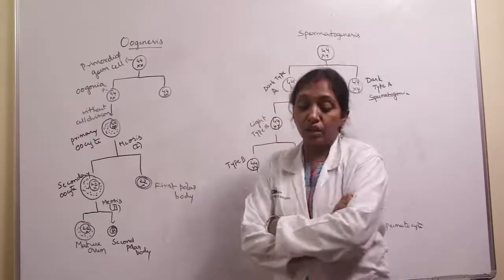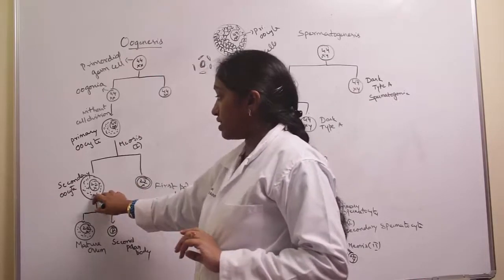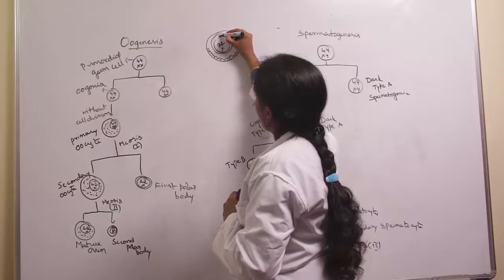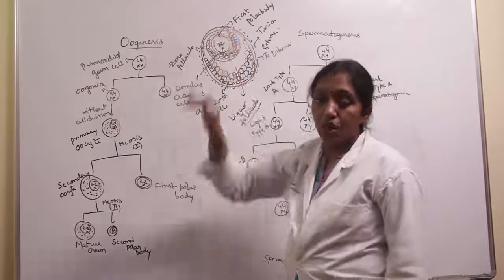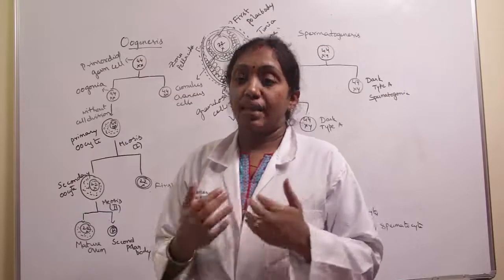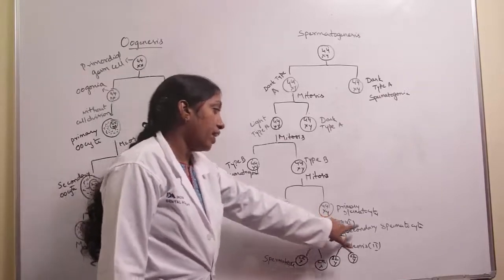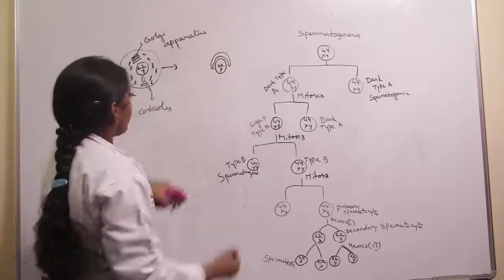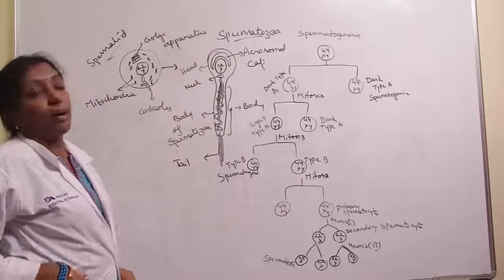oogenesis spermatogenesis | General Anatomy | Indian Dental Academy